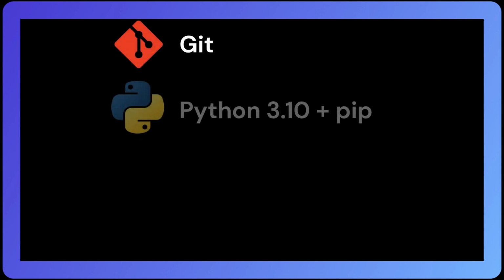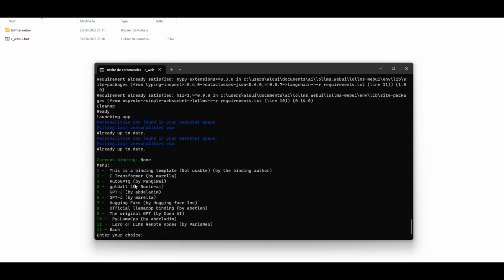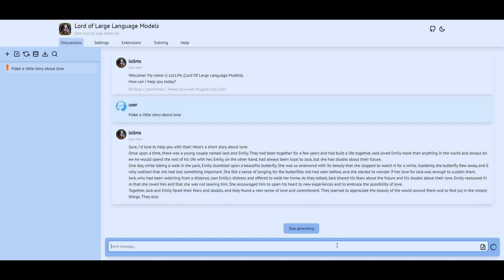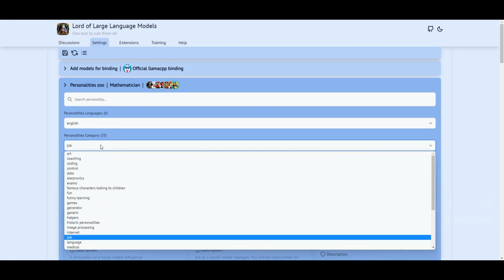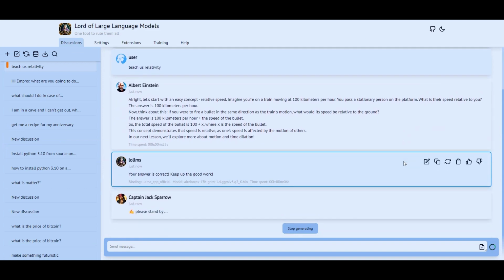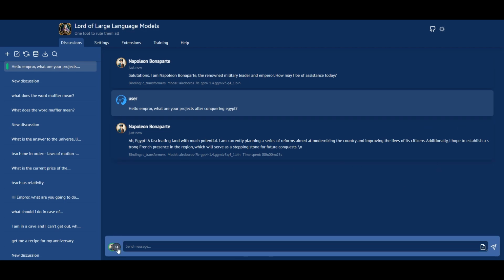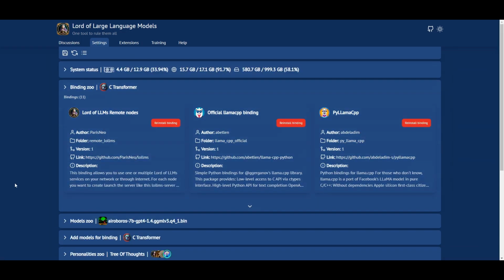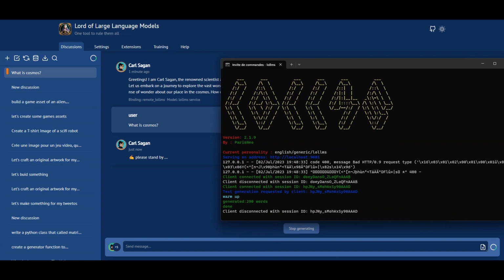Lollms deep dive (Deprecated)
In this video, we start by presenting the tool, its phylosophy and it's main goals. Then, we discuss how to install and use it, we dive deep into its different use cases and how you can harness the power of Large language models in one tool. We will also do some interesting tests and comparisons of models and bindings, and we'll finish by some thoughts about AI, its benefits and dangers.